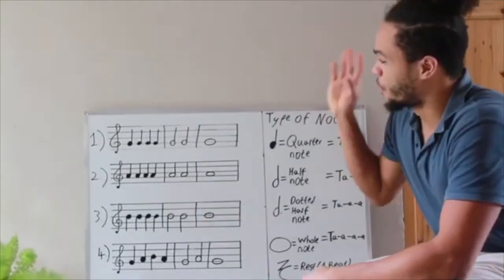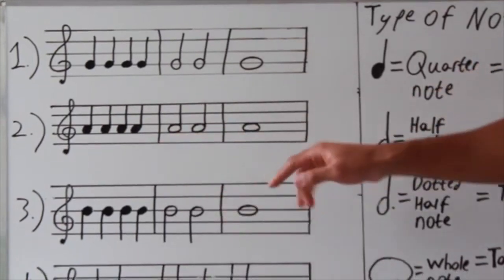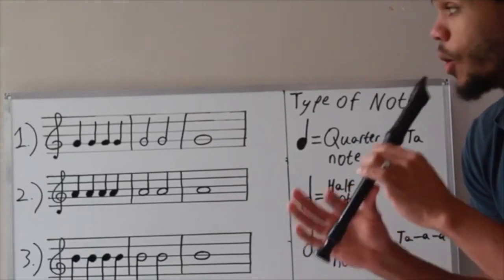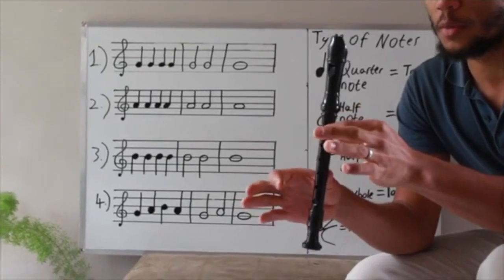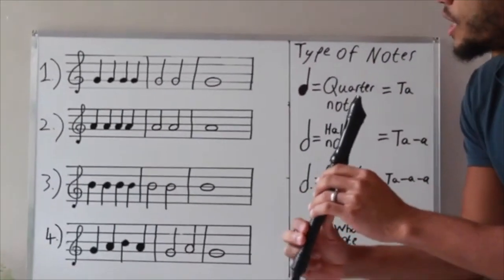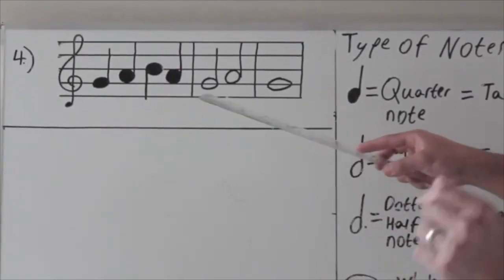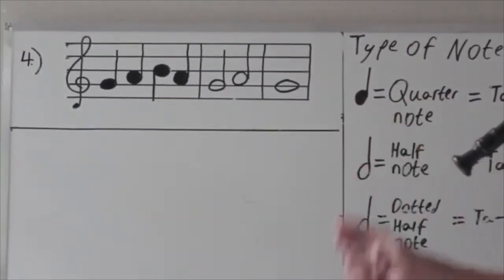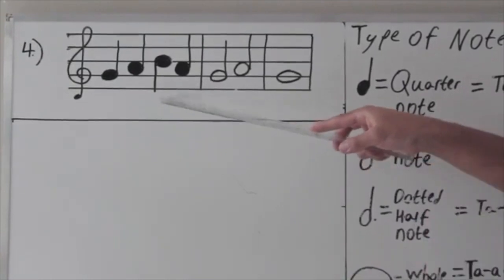Grade 1 | Lesson 8 | Read & Play | Part 2 of 2 | Term 3 - 2022